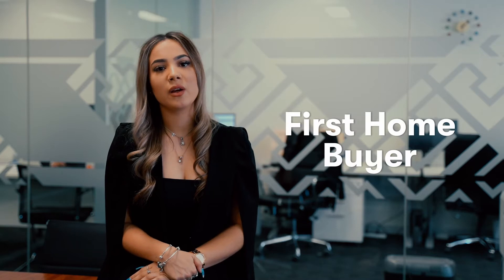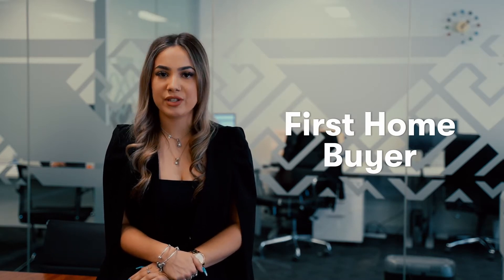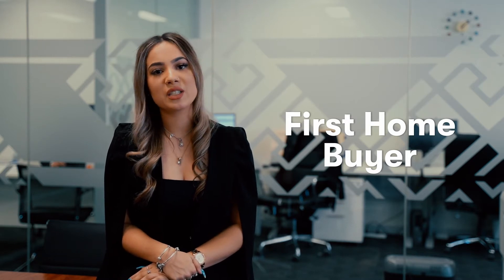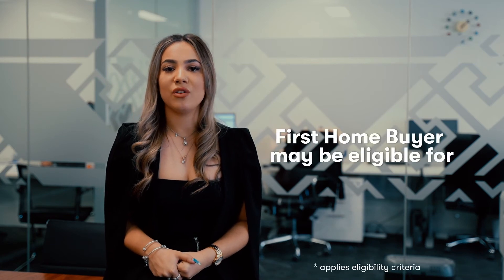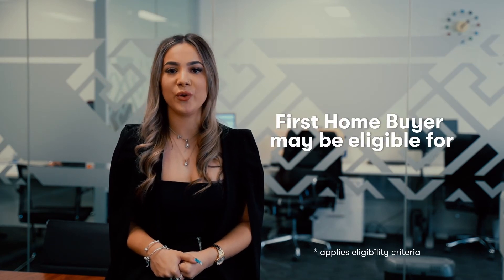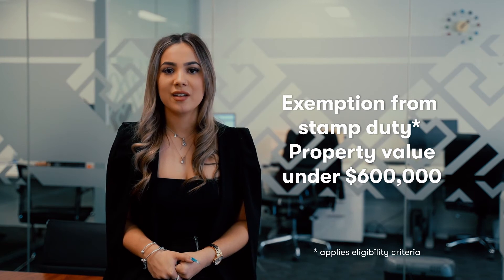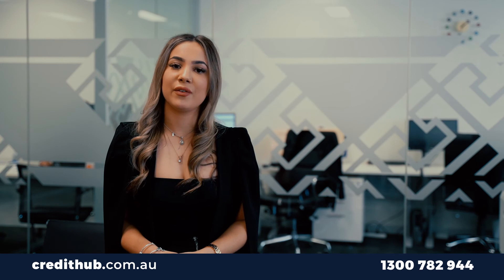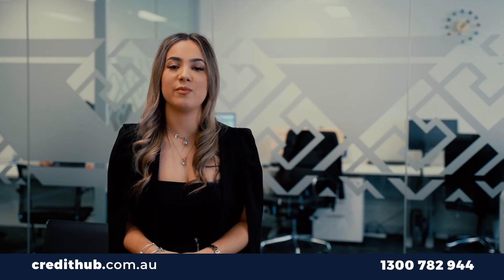Credit Hub | Helpful Tips | Shanaya